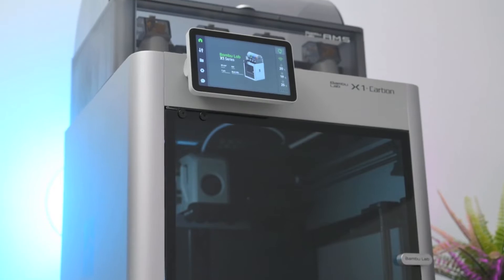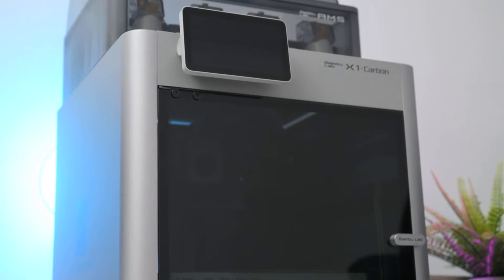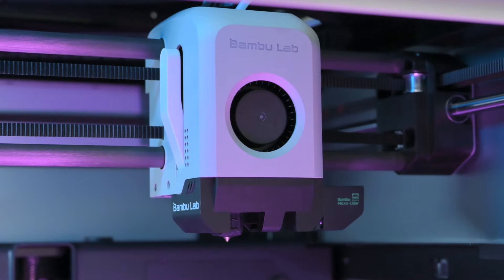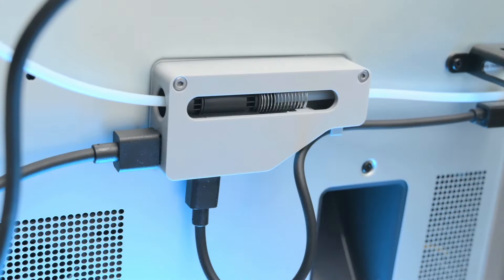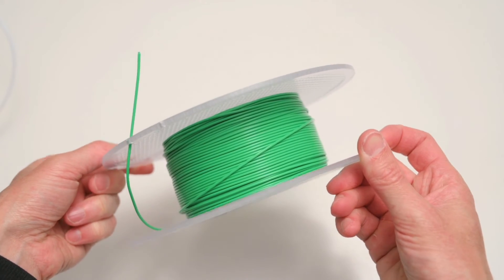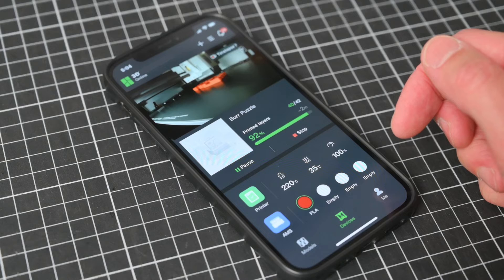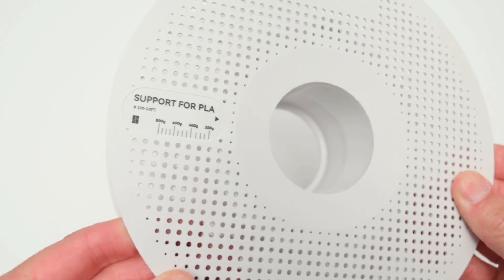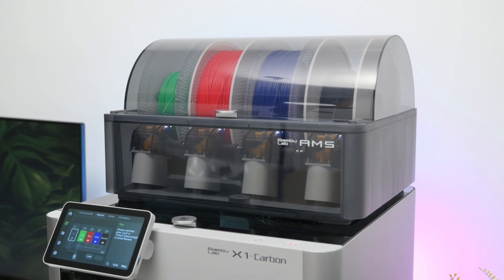THE ONE 3D PRINTER YOU NEED! - Multi Color + Multi Material | BAMBU LAB X1C & AMS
BAMBU LAB X1 Carbon + AMS the X1C is one of the best consumer 3D printer available, the AMS opens a world of multi color and multi material 3D printing. Review including the Unboxing, Setup, Bambu Lab Studio software, adding color to prints and prints with carbon fiber reinforced materials.